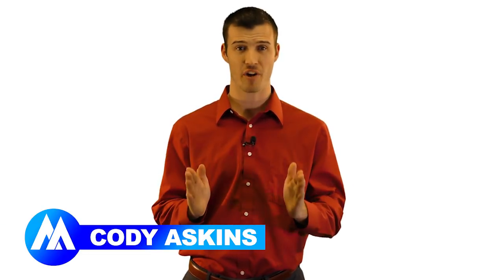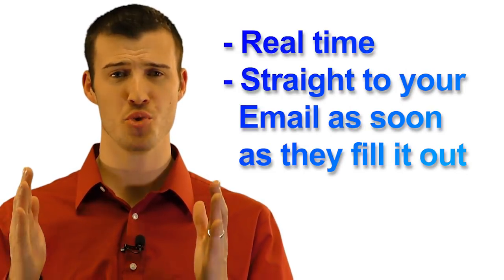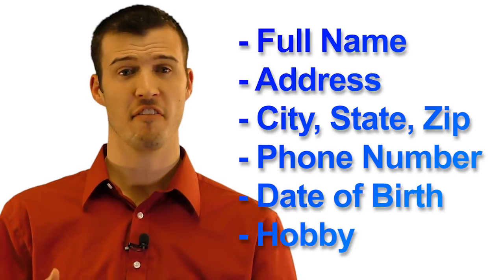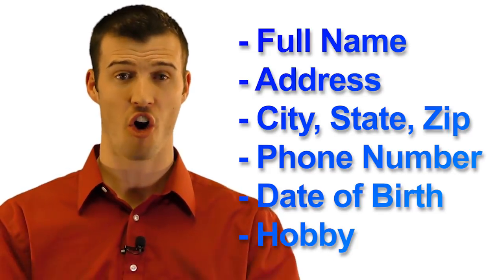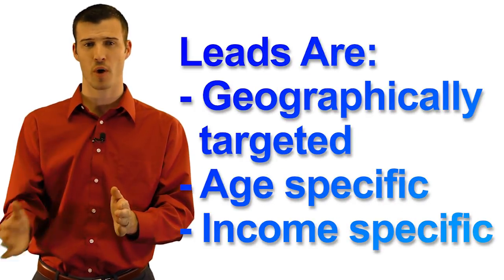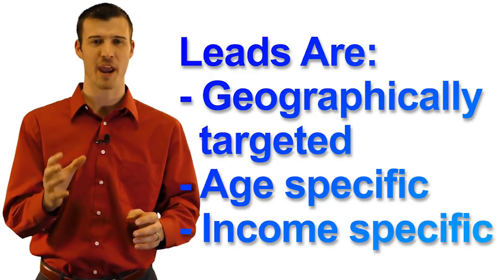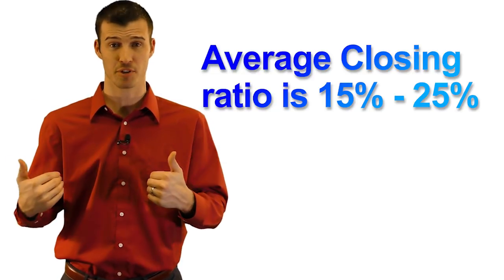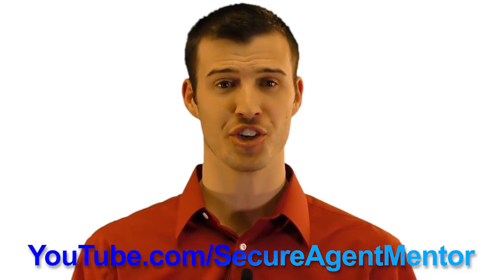Spanish Life Leads - Explainer Video - Secure Agent Mentor Ⓜ️